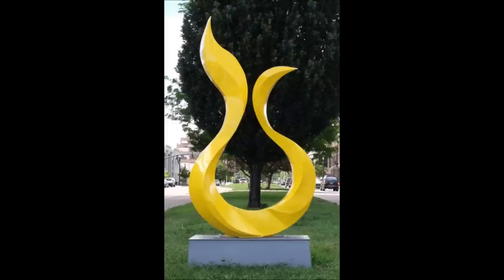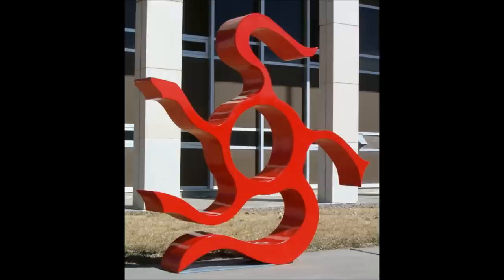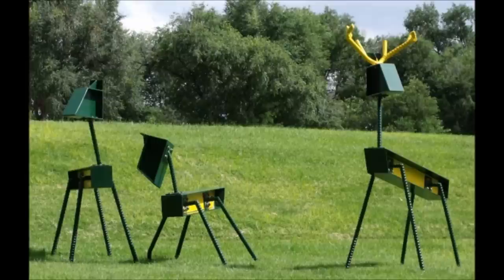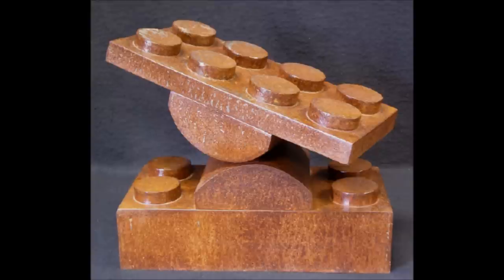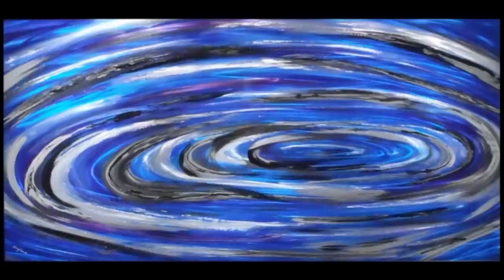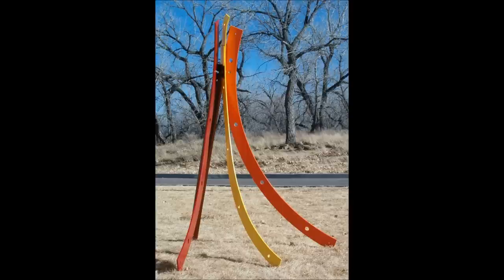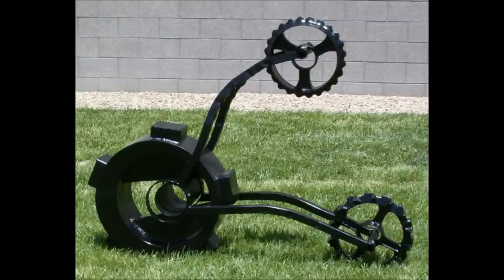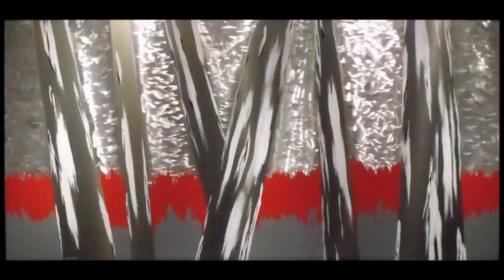Jeremy Cooper on KVAY 105.7FM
Jeremy on the Radio!